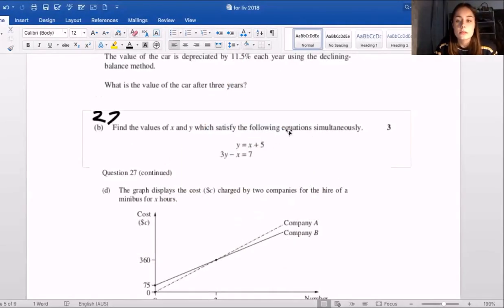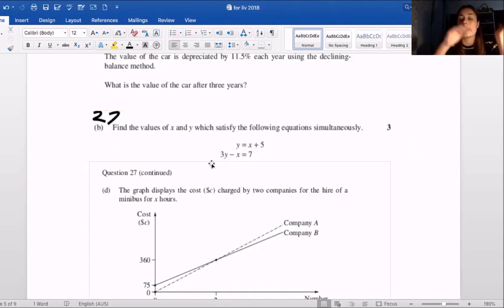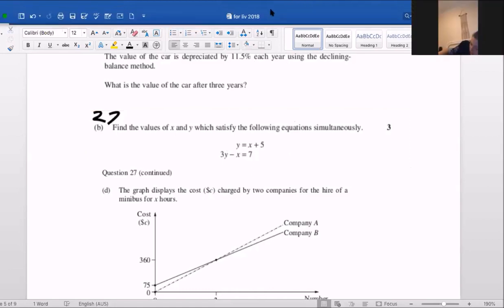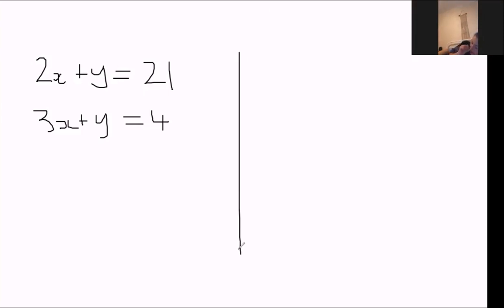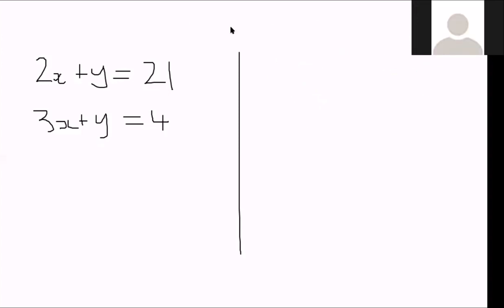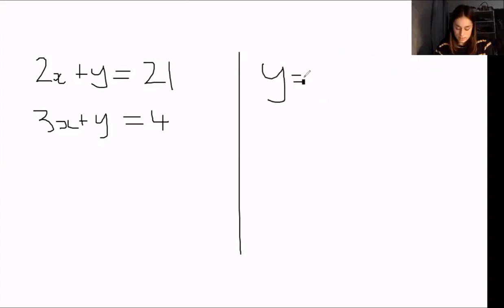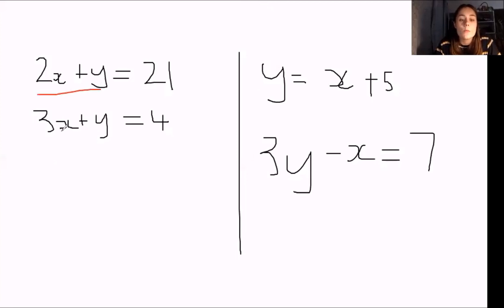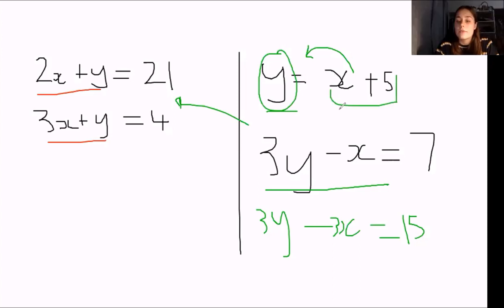Olivia F 04272020 Zoom Lesson